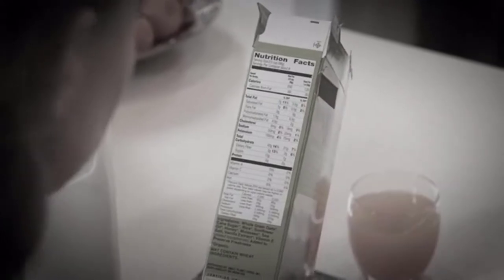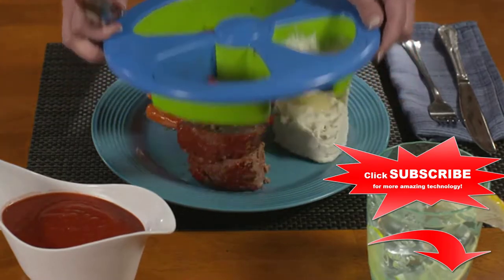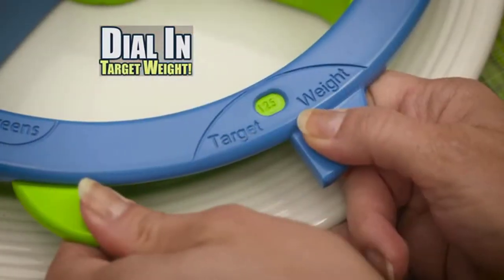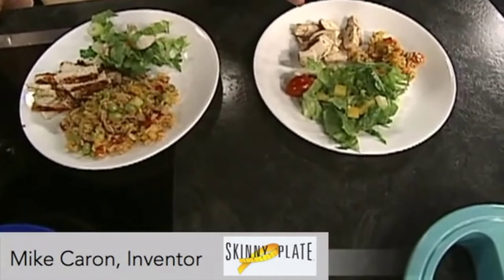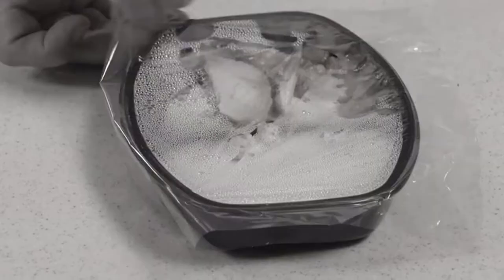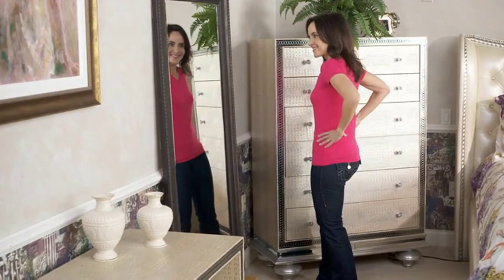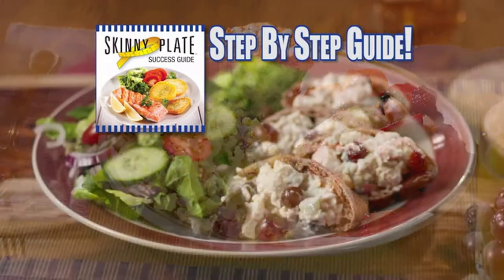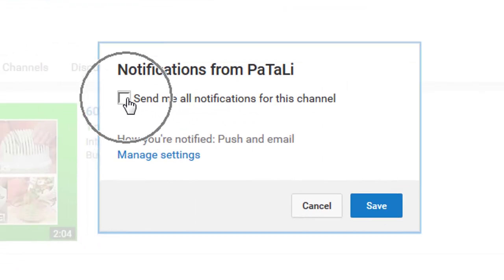#126 - Skinny Plate STOP DIETING And Lose Weight